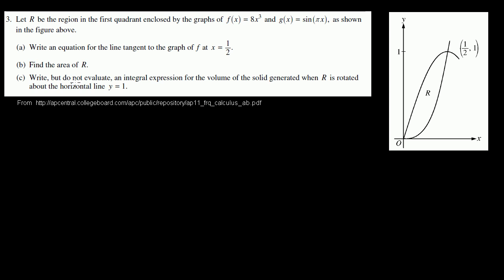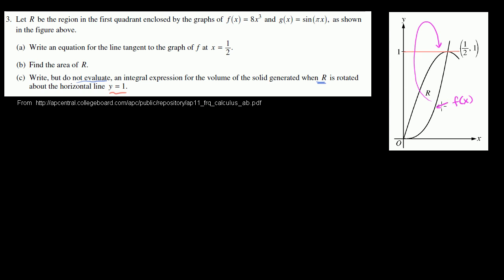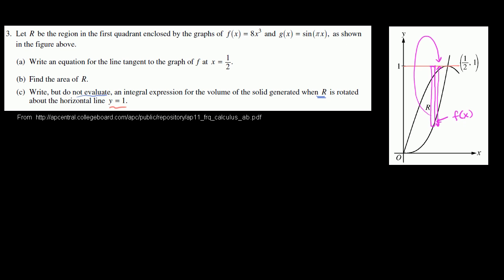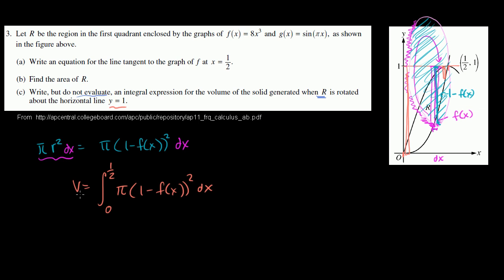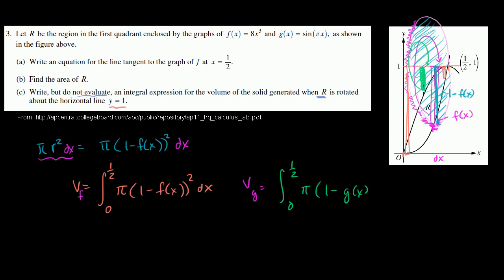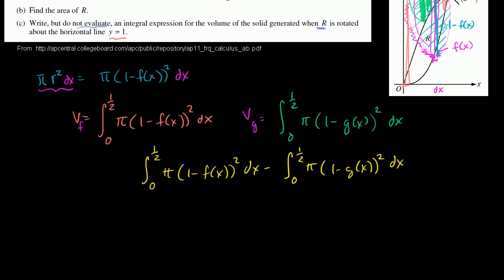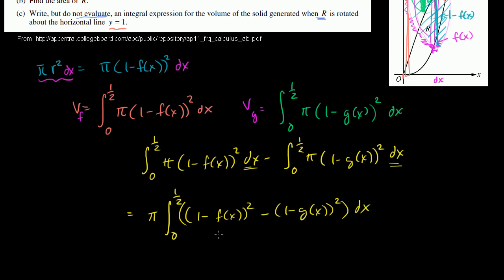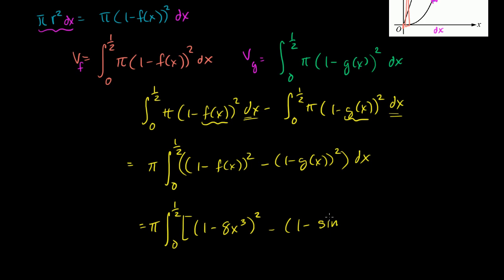2011 Calculus AB free response #3 (c) | AP Calculus AB | Khan Academy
Courses on Khan Academy are always 100% free. Start practicing—and saving your progress—now

Disk method to find the volume of a solid generated by rotation of a function. Created by Sal Khan.